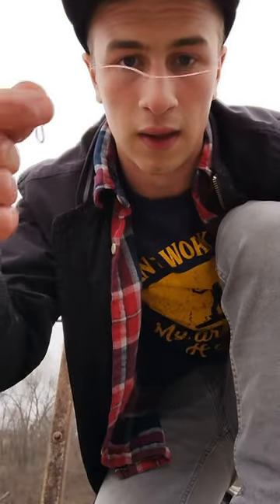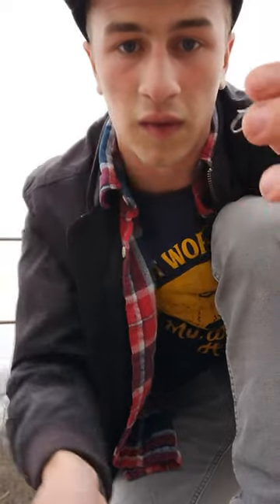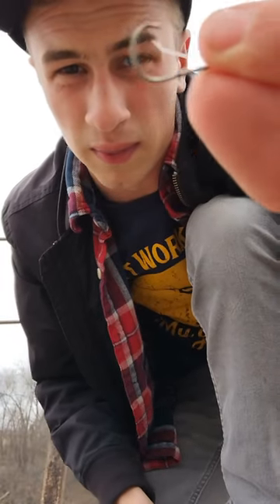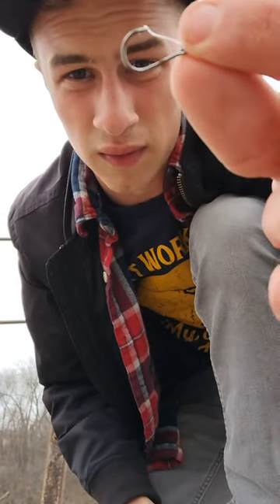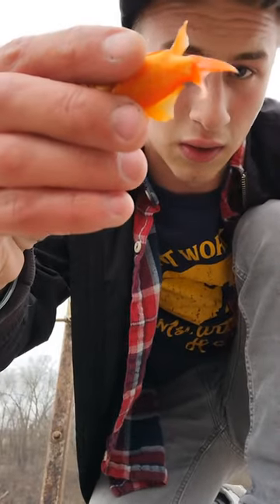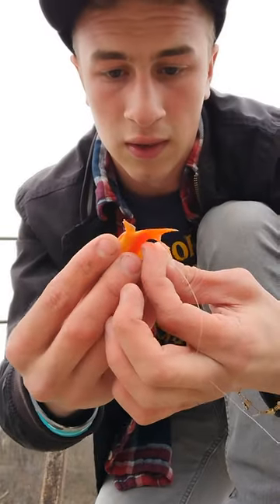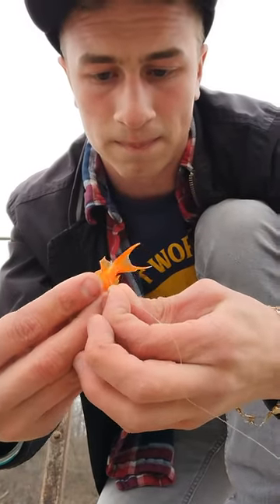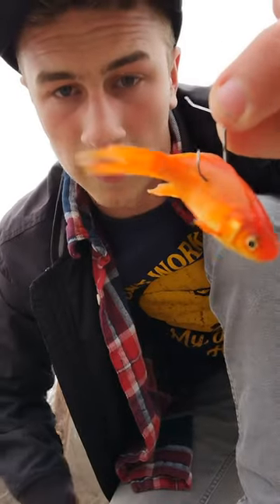How to dinosaurs (long nose gar) on rod and reel!